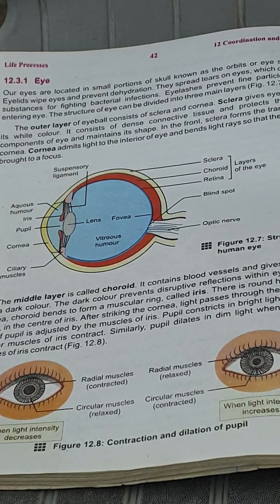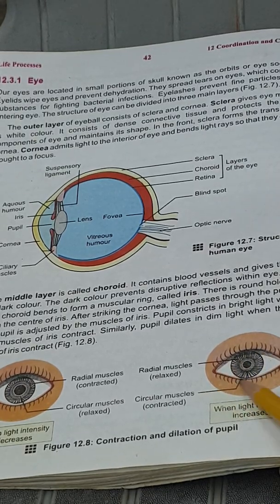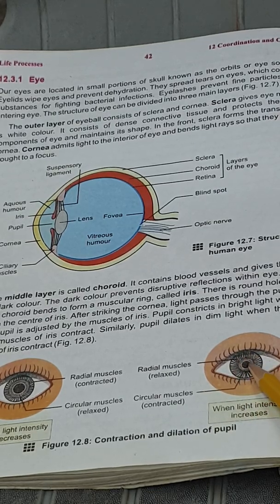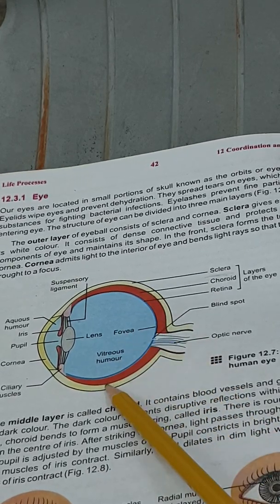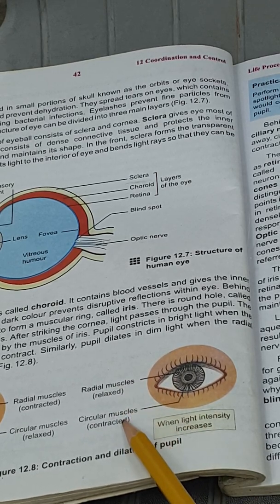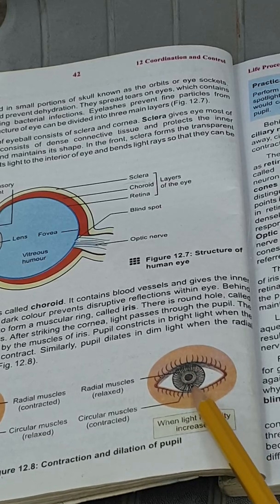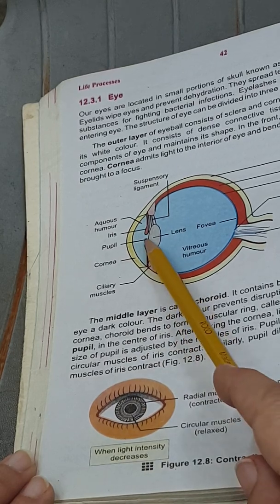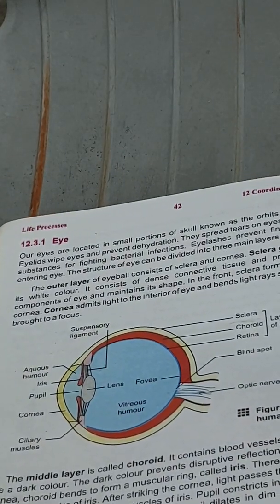Bio 10 Human Eye